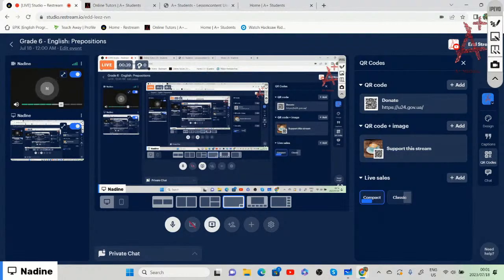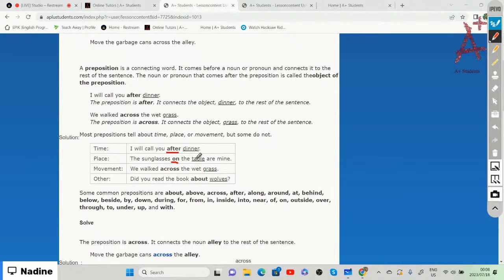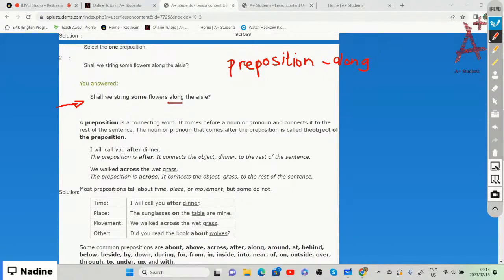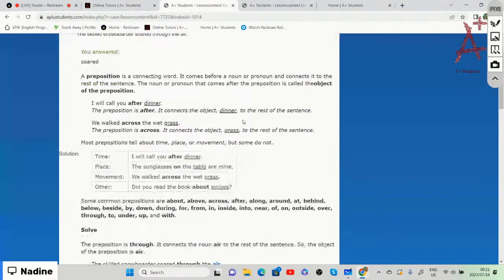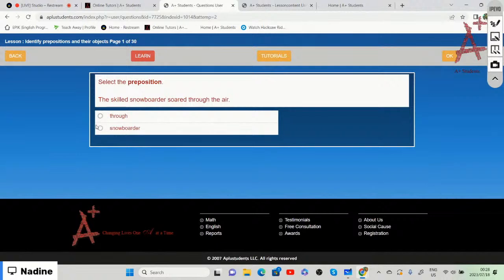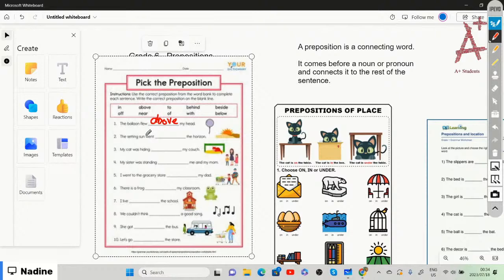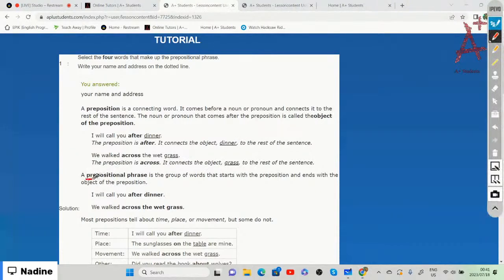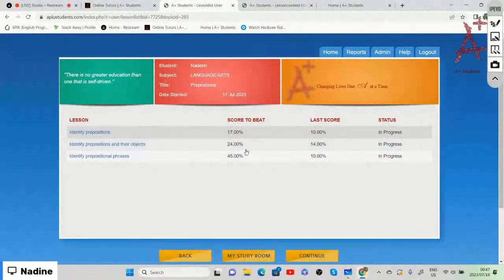Grade 6 - English: Prepositions